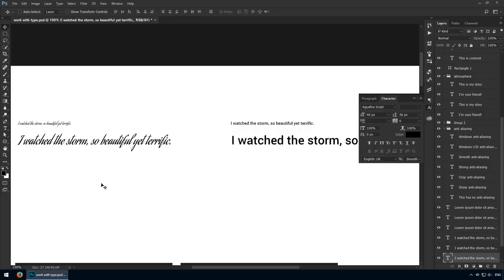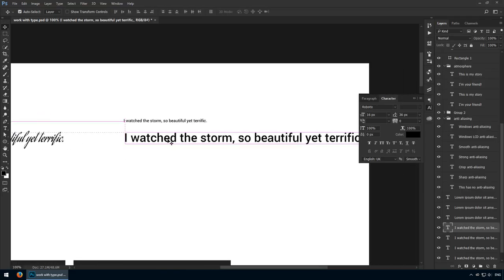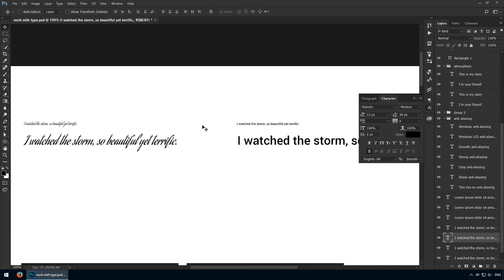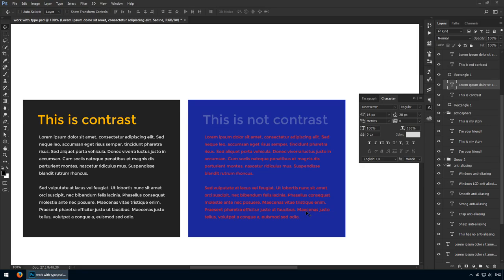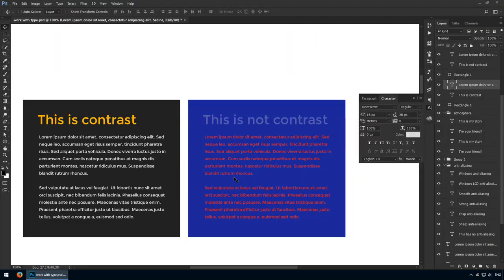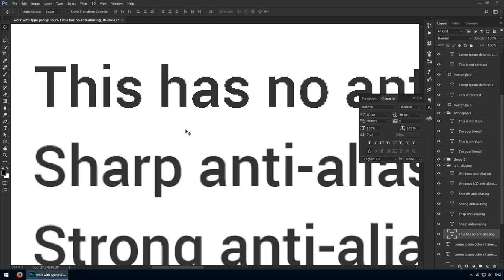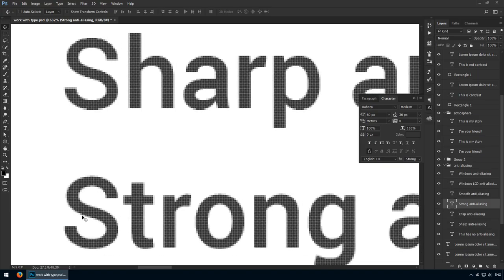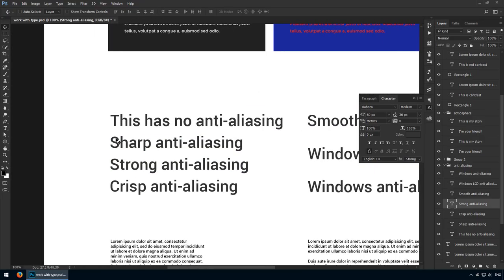Learn Typography Best Practices in Photoshop | Pro Text Design Tips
🔠 Want your designs to look professional and clean? Learn the best typography practices in Photoshop!

In this tutorial, you’ll discover:
✅ How to choose the right font for your design
✅ Proper use of font pairing (serif, sans-serif, script)
✅ Adjusting line spacing, tracking, and alignment
✅ Using hierarchy and contrast effectively
✅ Common mistakes to avoid in text layout
✅ BONUS: Tips for headlines, body text & CTA buttons

🎯 Perfect for posters, social media graphics, branding, and web design!

🧰 Software: Adobe Photoshop (All modern versions)

typography photoshop
best typography practices
photoshop text design
font pairing tips
design typography
photoshop typography tutorial
how to layout text
spacing and alignment photoshop